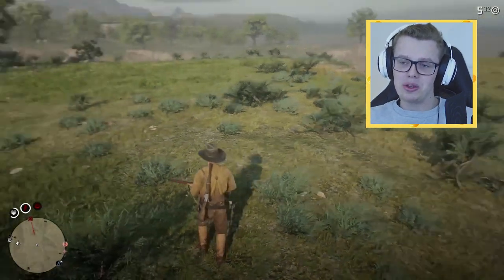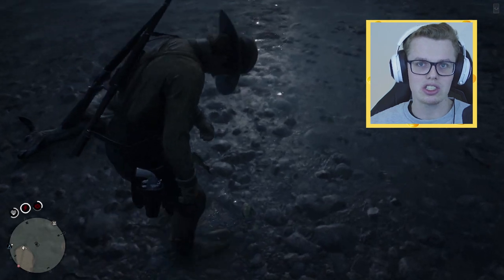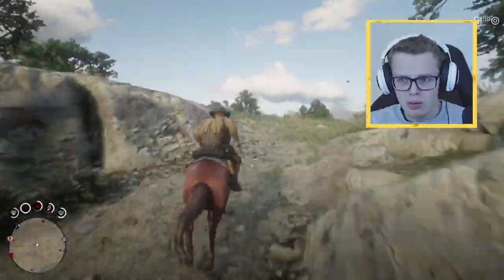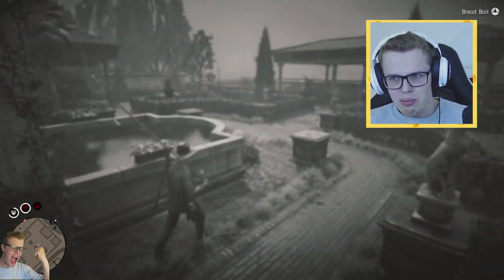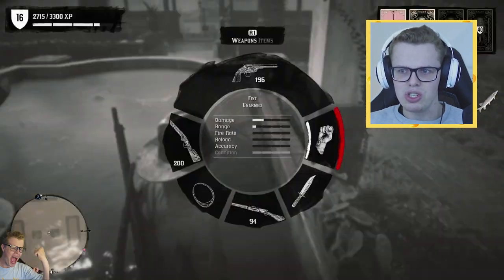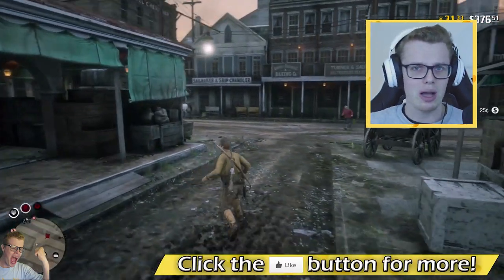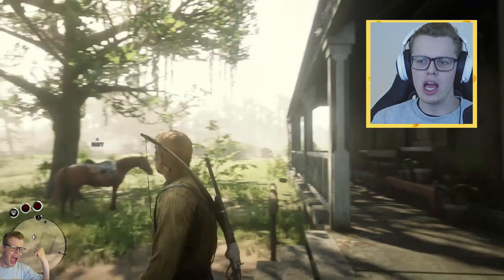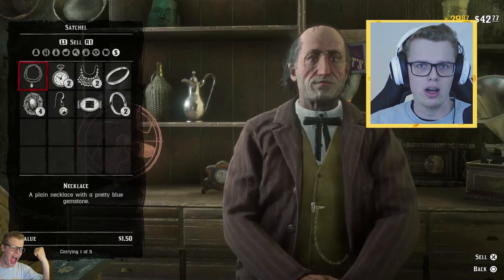NEW BEST MONEY GLITCHES & Money Making in Red Dead Online Fast Money & UNLIMITED Item Tips RDR2!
Do You Love Red Dead Redemption 2 Online? To Watch More Red Dead Online Secret, Red Dead Online Money Making, Red Dead Online Money Glitch, Red Dead Online Money, Red Dead Online Money Making, Red Dead Online Fast Money Making, Make Sure To Stay SUBSCRIBED!